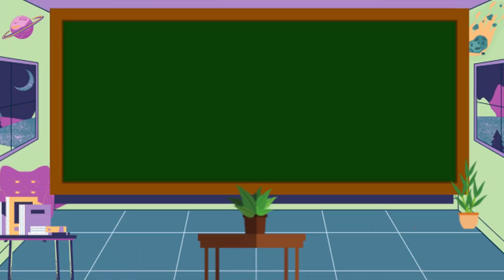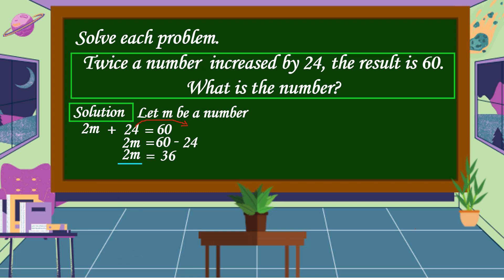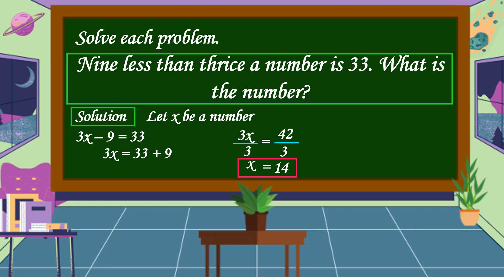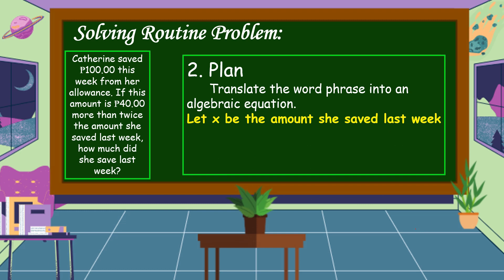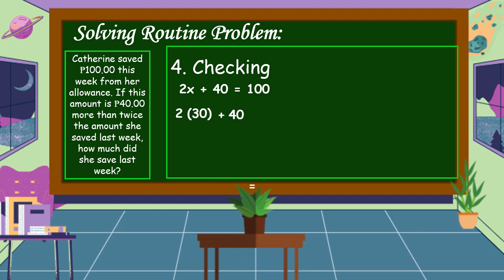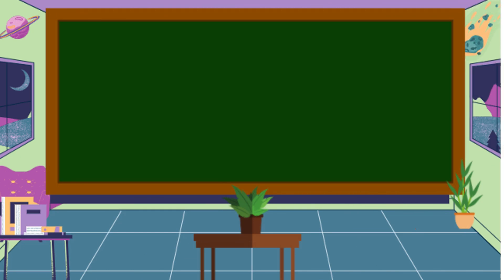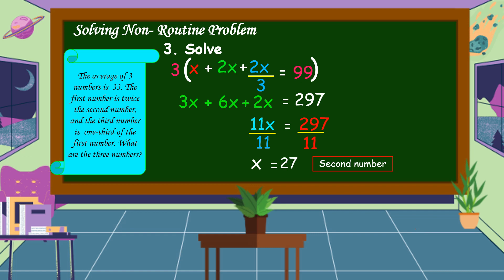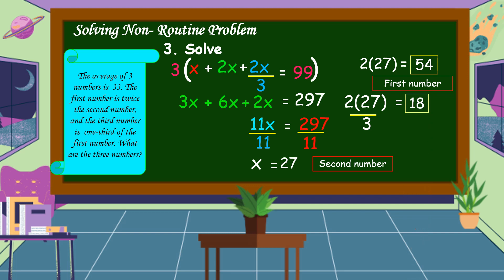Solving Routine and Non- Routine Problems Involving Numerical/Algebraic Expressions and Equations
This video is all about solving routine and non-routine problems involving different types of numerical/algebraic expressions and equations.